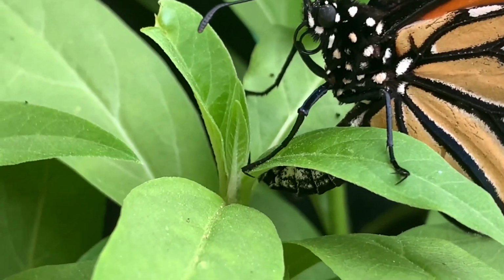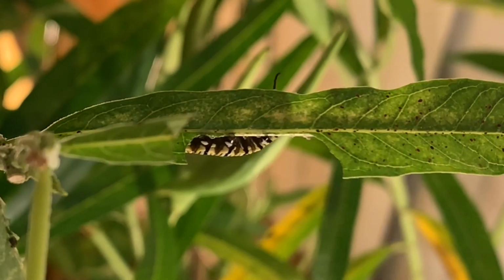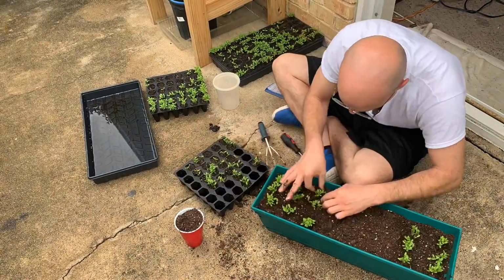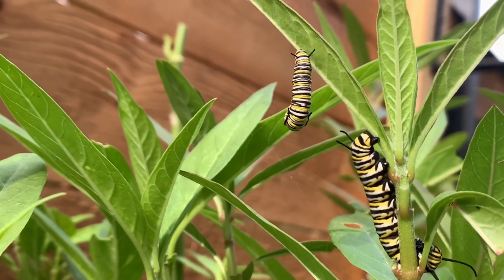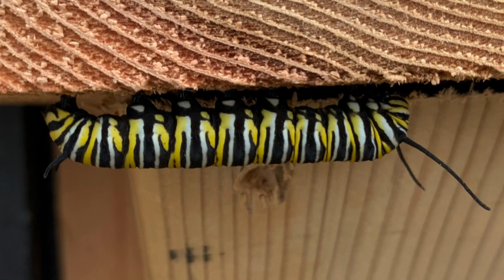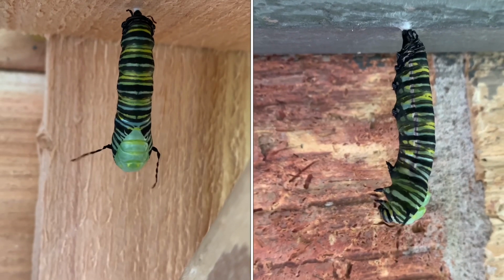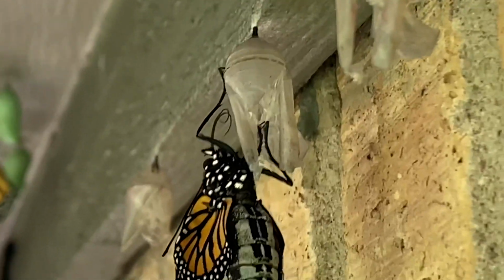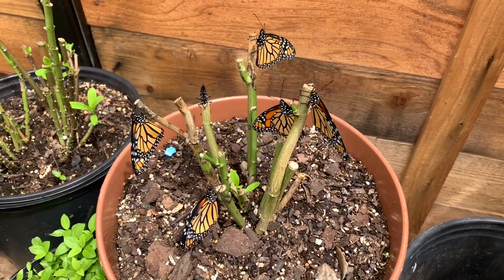Monarch Butterfly Life Cycle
Are you ready to learn?

Hey there everyone, thanks a lot for taking the time to educate yourself today.  This isn’t my usual type or length of content, but I really wanted to share this with you.  This is the life cycle of the monarch caterpillar and butterfly.   This is a long video, as I’ve worked on it for close to 6 months, so below I will provide timestamps of the important things.  Also in the beginning of the video, the timestamps for the major points of focus of the video are provided on screen.  Share it with someone that will love it.  I want to hear from you in the comments section.  Let me know what you think.  Glad to see you here.

Lots of this video is just watching and observing.  As such, I only speak when i feel it is relevant and I try to include only the most important points of interest.  This is a list of the timestamps of the times in the video when I am speaking:
00:46, 01:42, 02:47, 04:09, 07:27, 09:57, 10:29
12:25, 13:15, 13:36, 15:05, 15:22, 15:53, 26:51, 28:42, & 32:35

Did you see that at 9:43?

This is the list of timestamps of the major focal points of the video:
00:54-02:44 Laying Eggs
02:45-07:20 Indoor Feeding
07:21-13:13 Outdoor Feeding
**10:28-12:48 Something Very Interesting**
13:14-15:18 Taking A Walk
15:19-15:50 Chrysalis Time Lapse
15:51-27:11 Chrysalis Real Time
27:12-32:33 Butterfly Hatching

Thanks for making it this far.  I appreciate your time and continued support.  Got an idea or a recommendation for a DIY woodworking project?  Let me hear about it!!!  Should I show you how to reuse the leftover tiny little bars of soap that you usually just throw away?  Want to see how to clean your yellowing phone case and make it clear again?  I’m all ears.